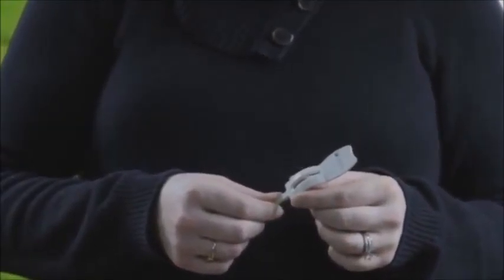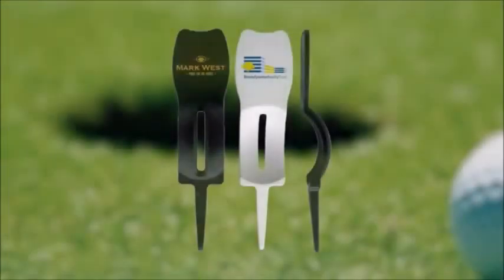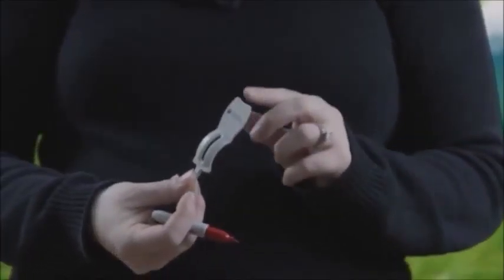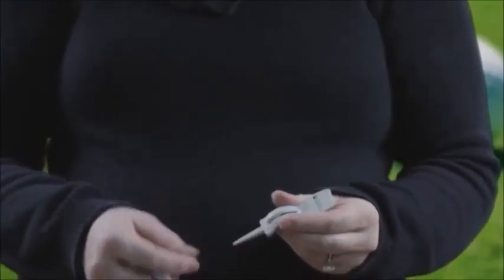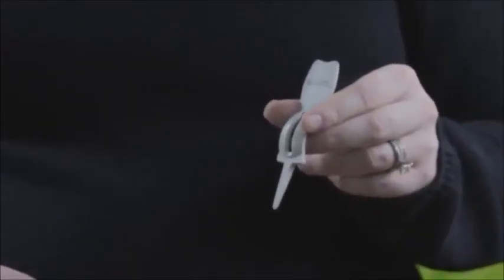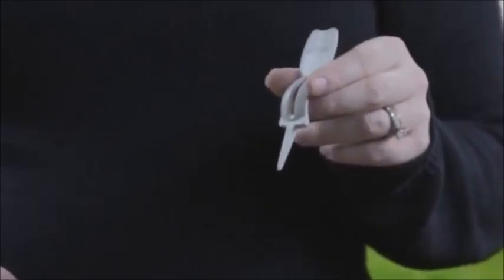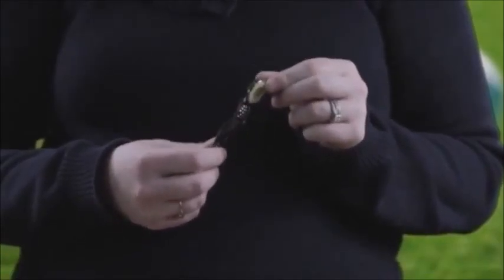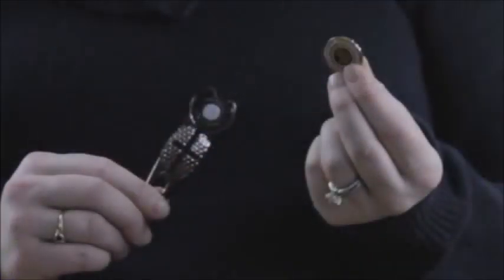Crosshairs Divot Tool. Golf Divot Repair Tools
Crosshairs Divot Repair Tool.  Hundreds of golf tournament gifts to promote your tourney, outing or event. Made of sturdy plastic the 4-in-1 Ergo-Green tool features multiple uses. A line up stencil, club grip prop, grove cleaner and a pitch mark repair tool.